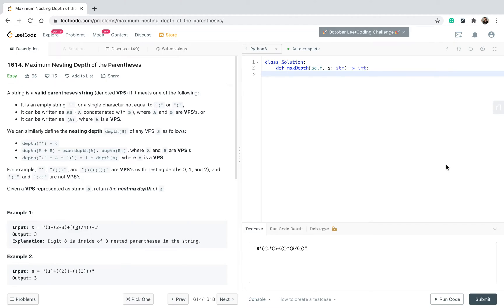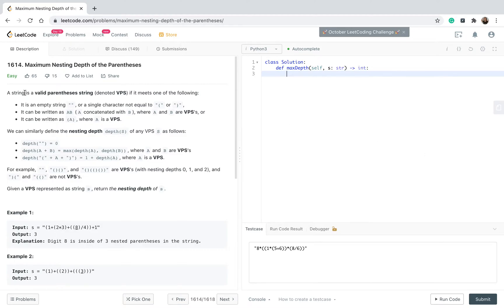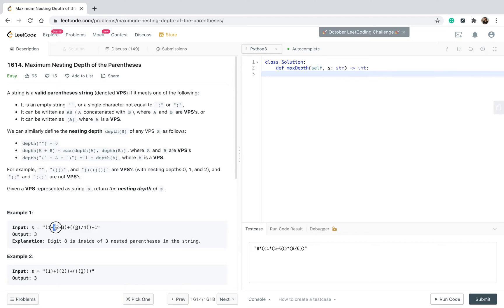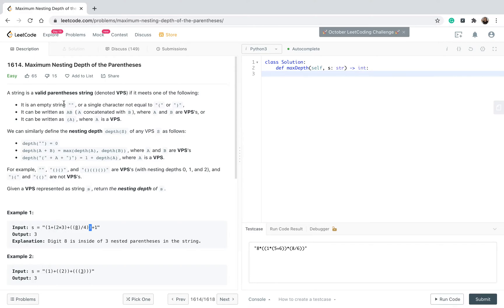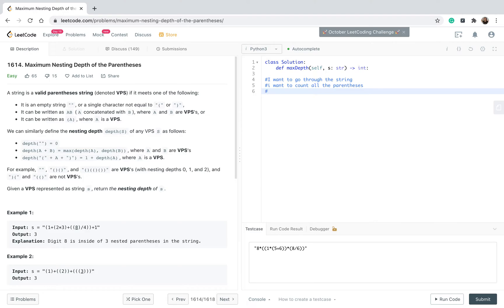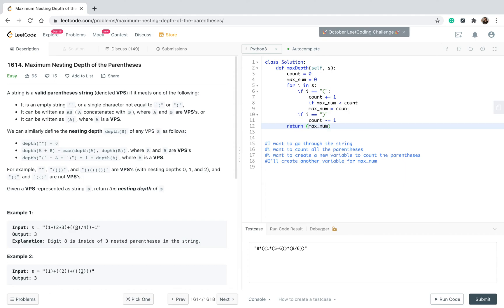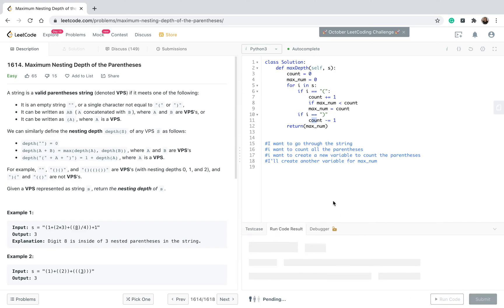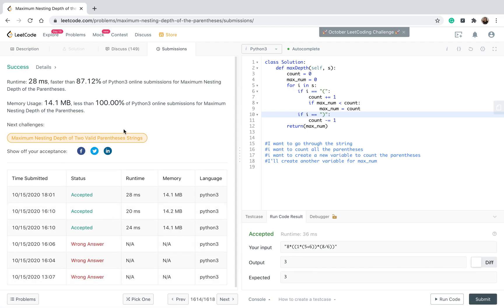LeetCode solution and explanation - 1614. Maximum Nesting Depth of the Parentheses (Python)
LeetCode solution and explanation -to problem number 1614. Maximum Nesting Depth of the Parentheses (Python).
Level - easy.